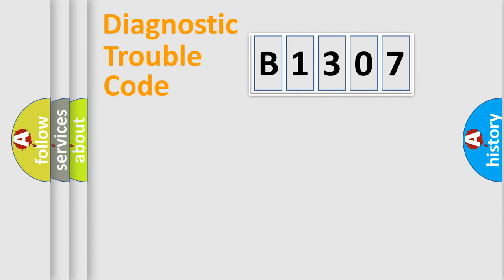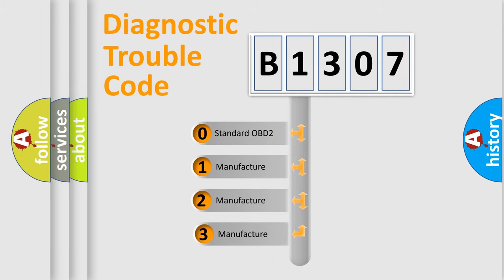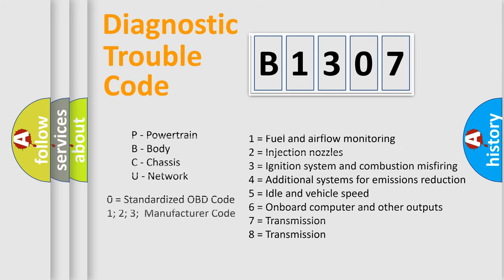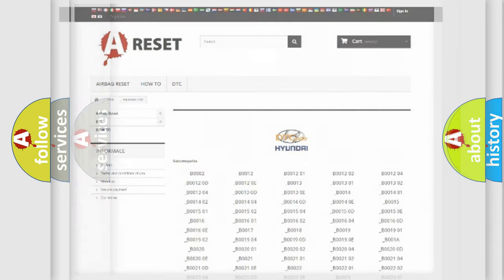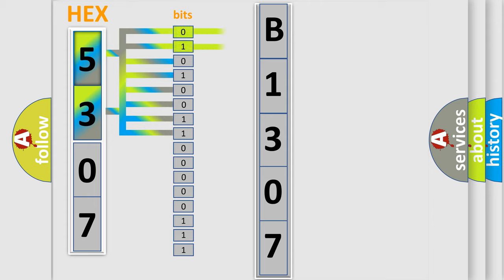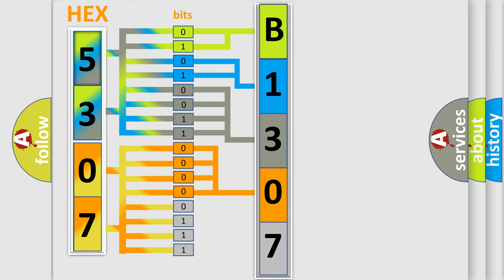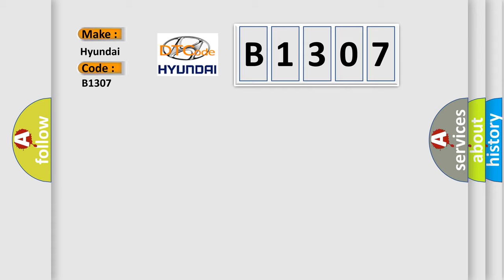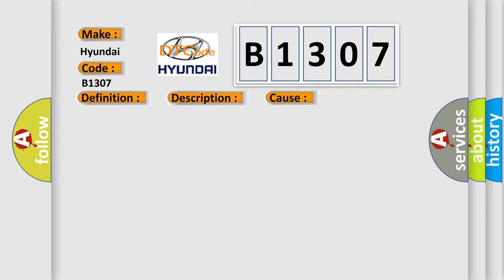DTC Hyundai B1307 Short Explanation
Contents:
0:21 Basic DTC analysis according to OBD2 protocol standard.
1:48 Insight into programming
2:58 A diagnostically understandable description of the Diagnostic Trouble Code
3:05 Basic error definition

Make:
Hyundai
Code:
B1307
Definition:
Air suspension ECU sensor signal invalid
Description:
AFLS ECU set this code If air-suspension parameter downloaded at steel-suspension
Cause:
In case of wrong parameter download